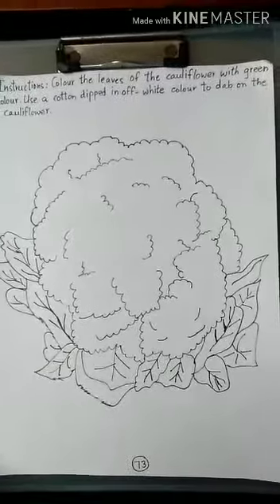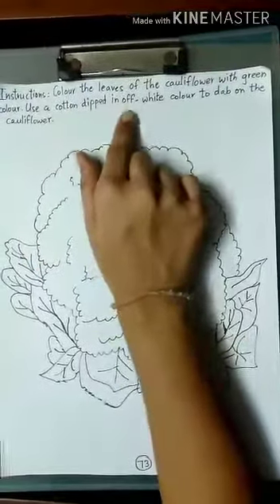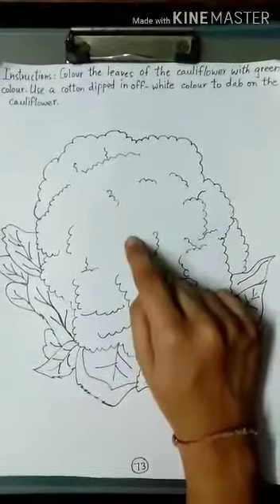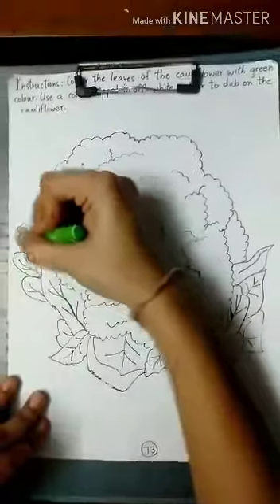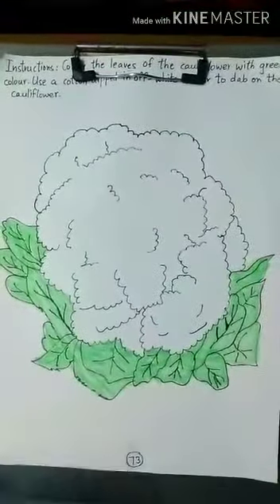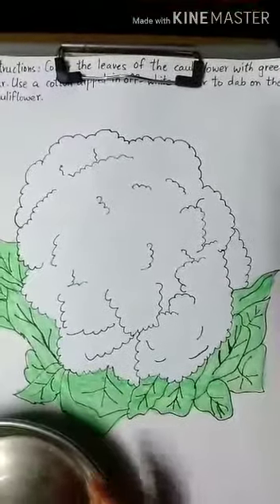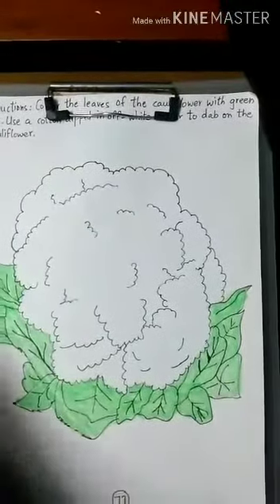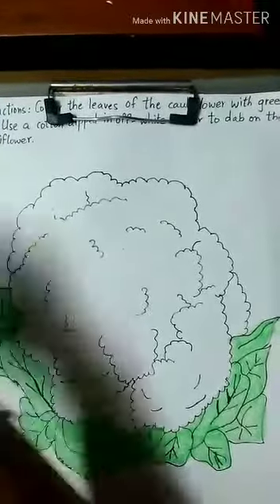Nursery Concept Workbook Term 1 pg no 73 by Kashish Miss